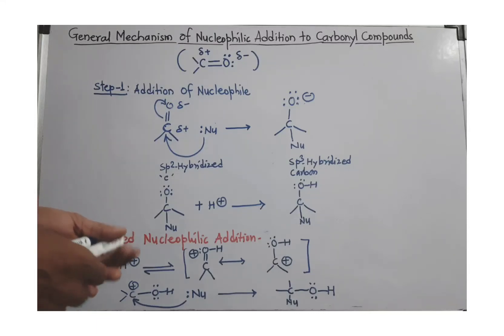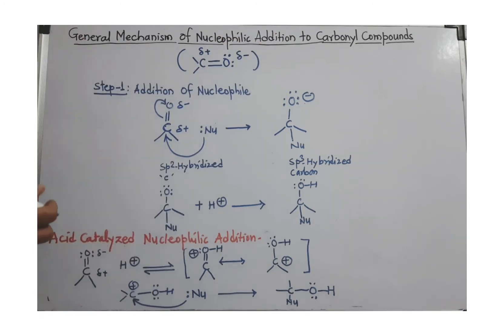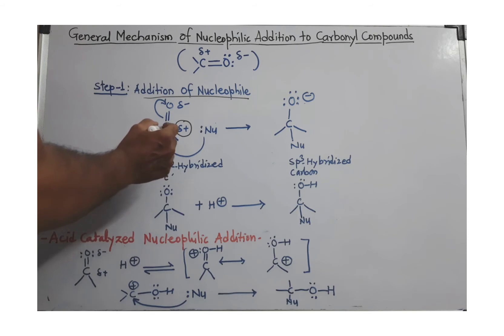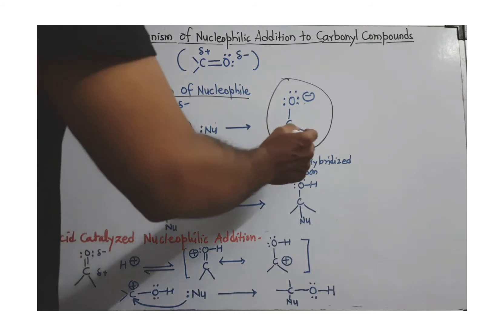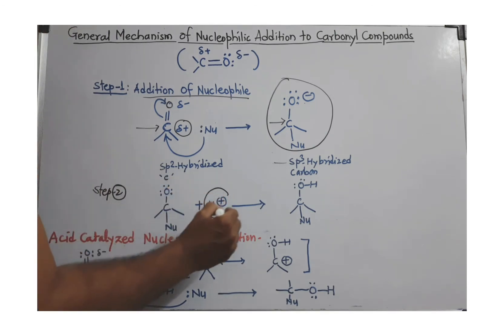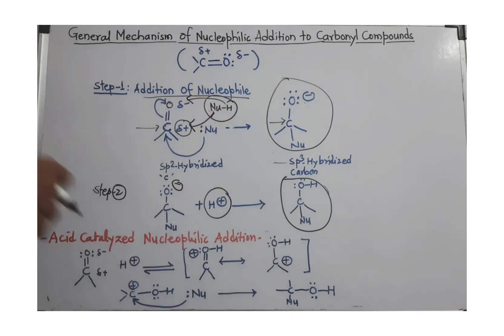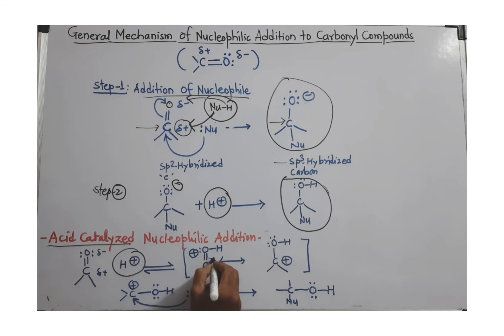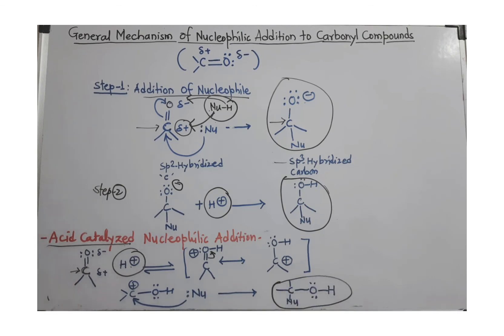General mechanism of Nucleophilic addition to carbonyl compounds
Nucleophilic addition reactions are very common reactions of carbonyl compounds. These reactions follow common mechanism, this mechanism is discussed in this video.